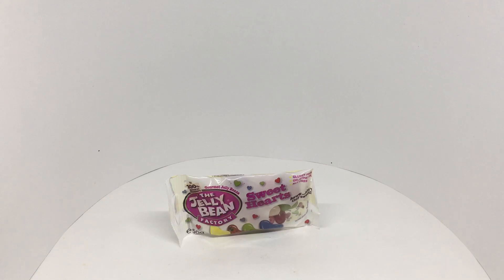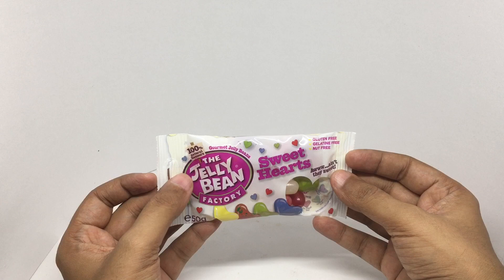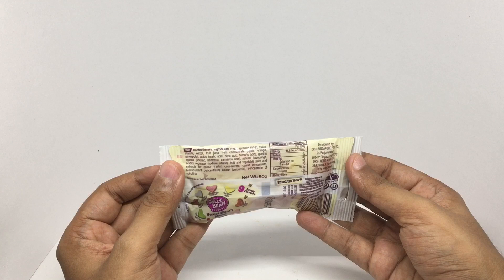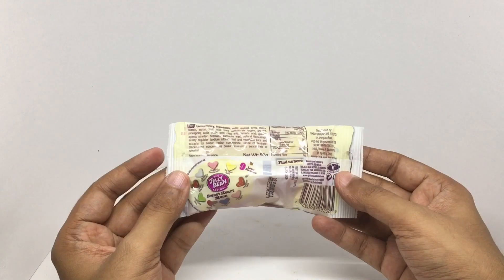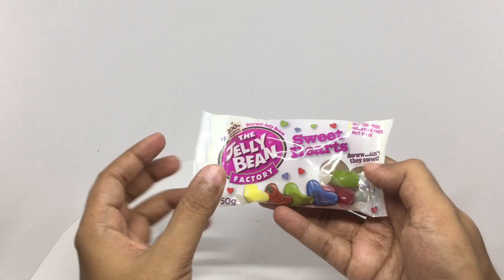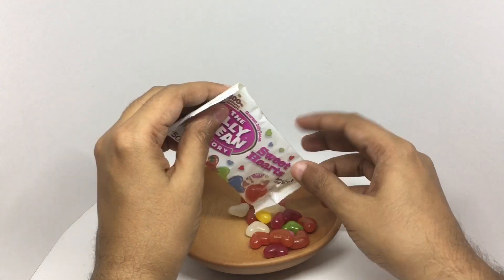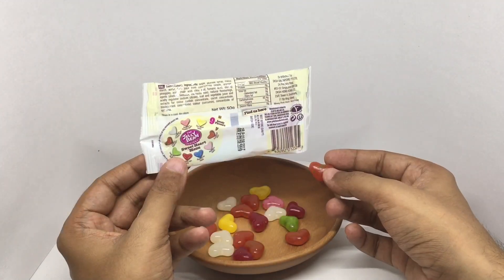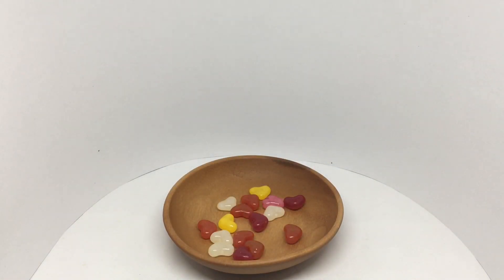The Jelly Bean Factory Sweet Hearts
These The Jelly Bean Factory Sweet Hearts come in interesting flavours. It costs ₹100 around $2.

Bought The Jelly Bean Factory Sweet Hearts from 7 Eleven in Singapore